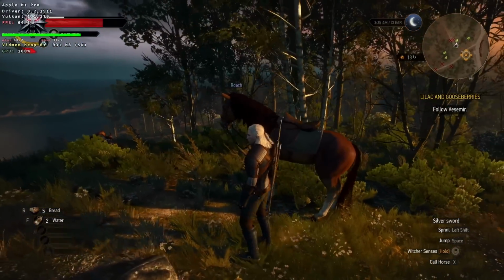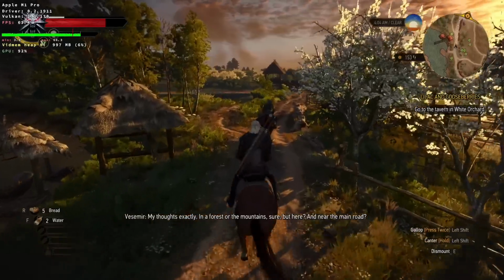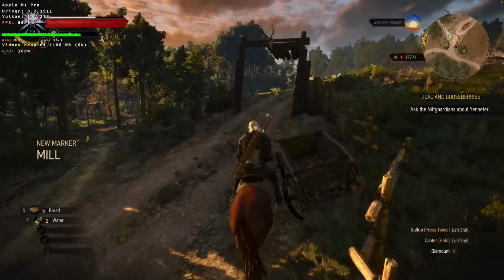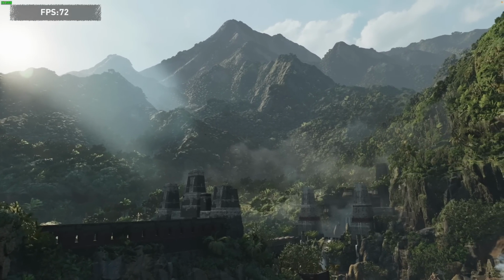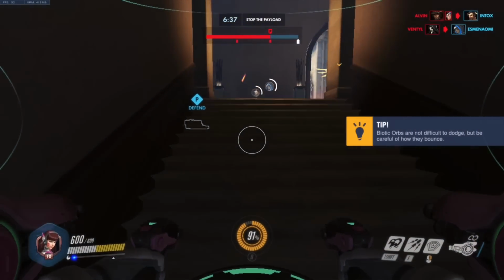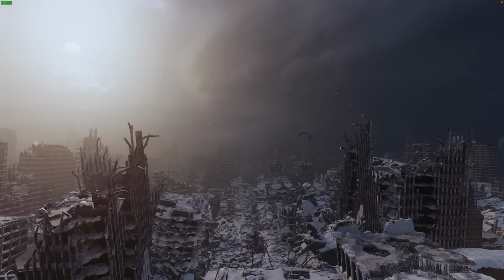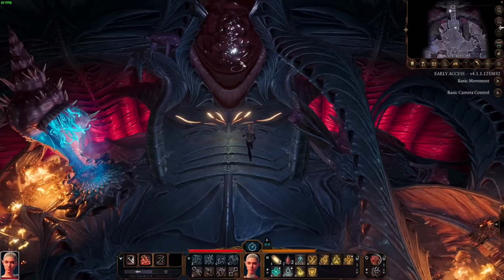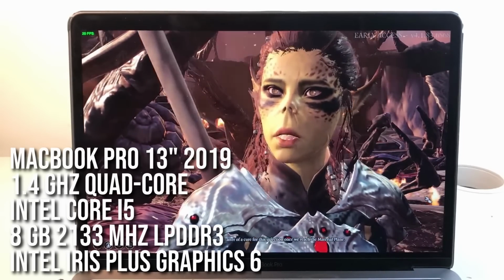M1 Pro 5x AAA Gaming Benchmarks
This is a video benchmarking AAA games working on the new M1 Pro Apple Silicon. These games have been tested on my MacBook Pro 16" M1 Pro 10 CPU, 16 GPU, 16GB RAM, and the results are staggering.

► Timestamps:
00:00 Intro
00:54 The Witcher 3 (CrossOver)
02:23 Shadow of the Tomb Raider
03:40 Overwatch (Parallels)
04:50 Metro Exodus
06:01 Baldur's Gate 3

Amazon Affiliates Disclosure: Andrew Tsai is a participant in the Amazon Services LLC Associates Program, an affiliate advertising program designed to provide a means for us to earn fees by linking to Amazon.com and affiliated sites.